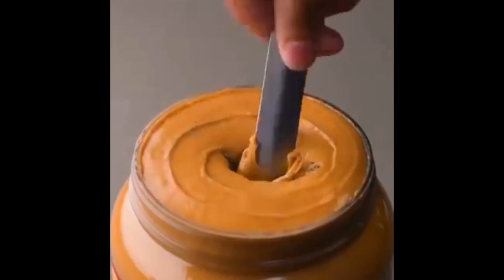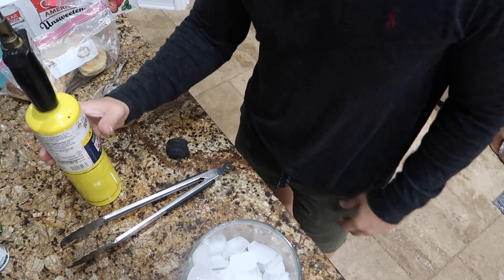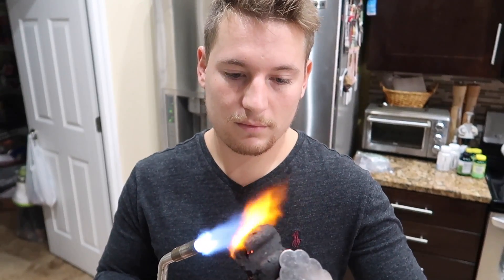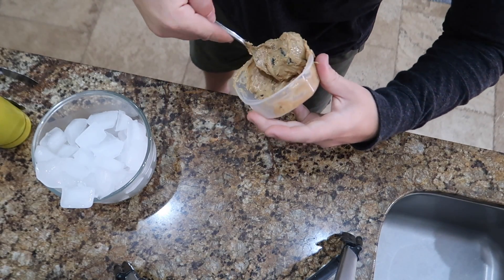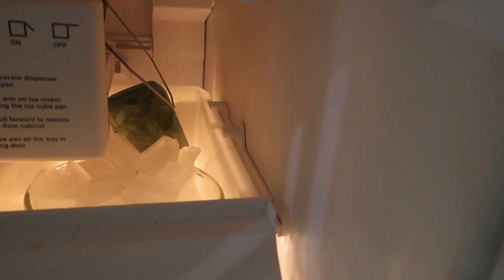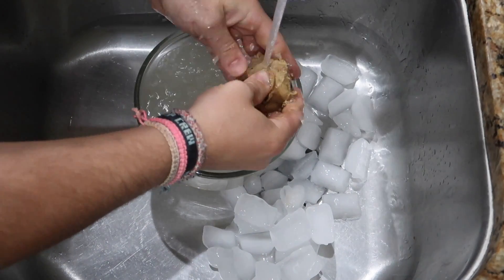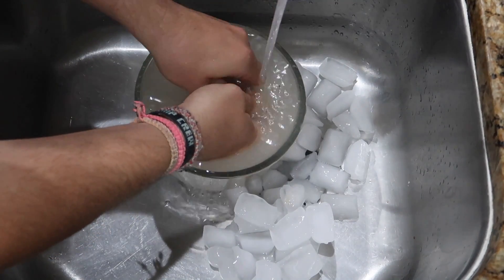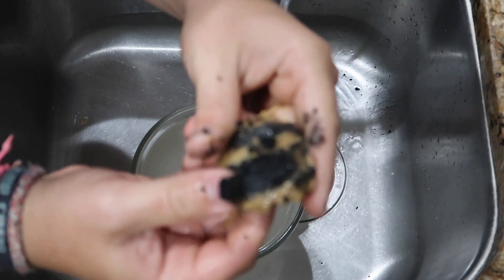CAN CHARCOAL TURN INTO A CRYSTAL WITH PEANUT BUTTER??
I saw this DIY on while I was scrolling though facebook and they turned charcoal into a crystal using fire, ice, and peanut butter. I don't that this experiment is true. Only way to find out is to do the experiment myself so here we go!!